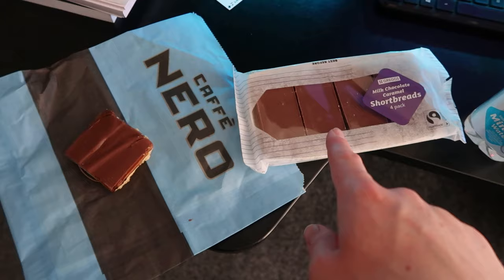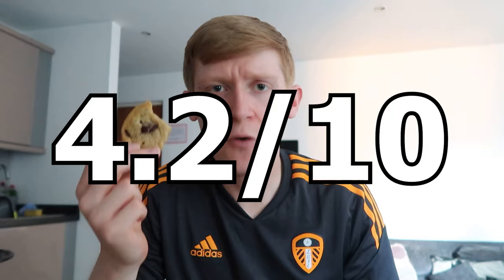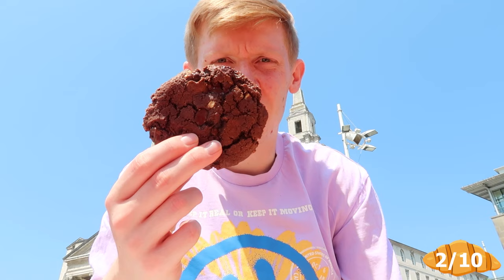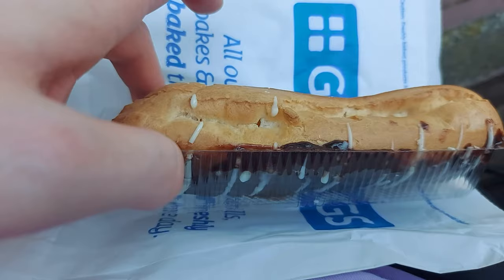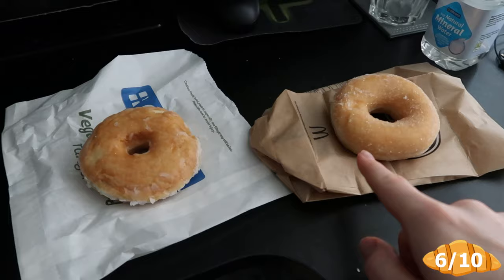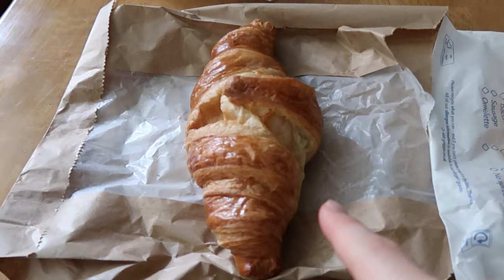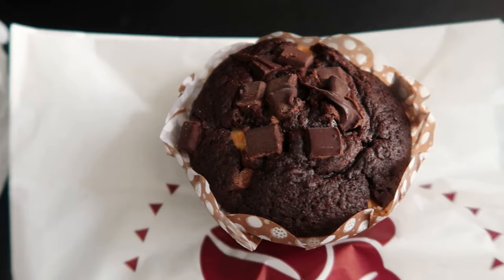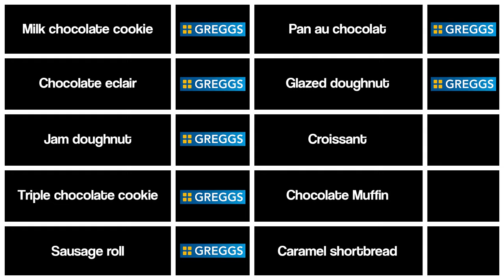I Tried Food From Every Bakery in Britain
love you greggs

Thank you to my Patreons:
JASON
DIDYSCAPE
NICHOLAS TATE
EVE
JAMES DAVID